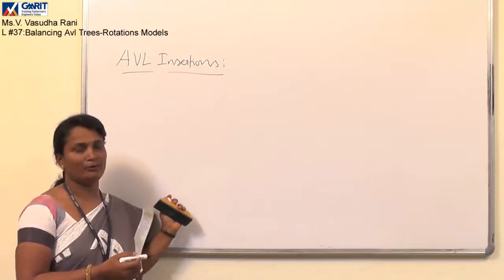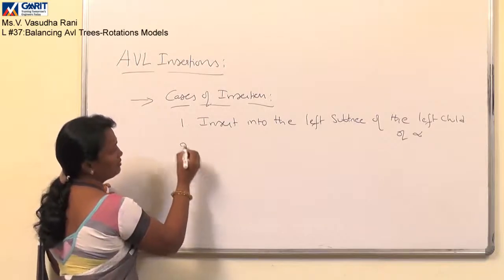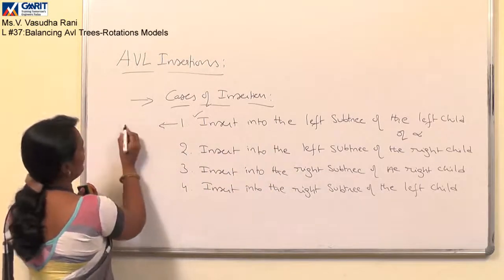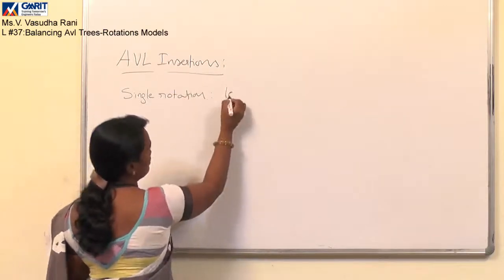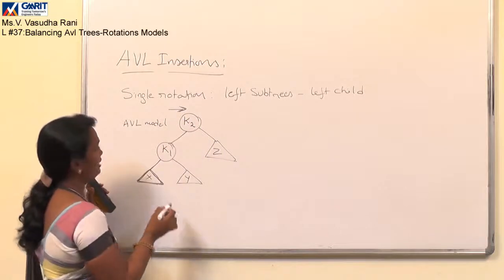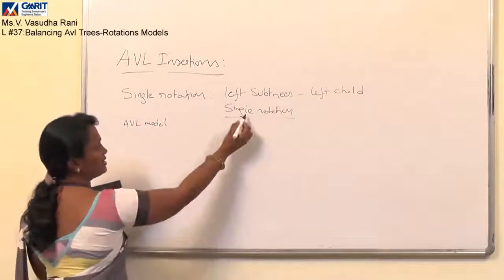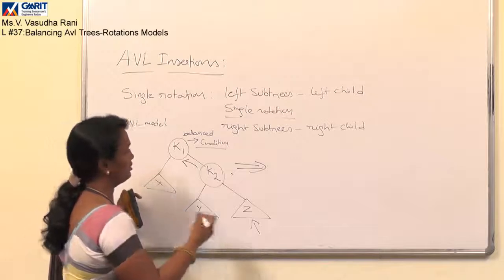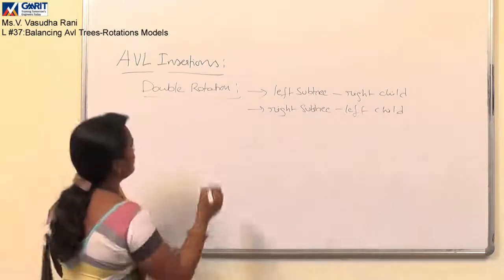Rotation models - Balancing of AVL Trees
Rotation models - Balancing of AVL Trees-L L Rotation, RR Rotation, LR Rotation, RL Rotation